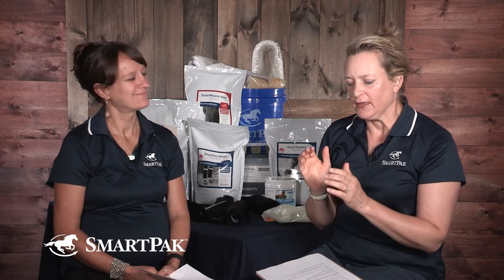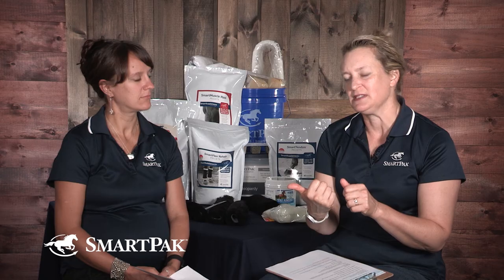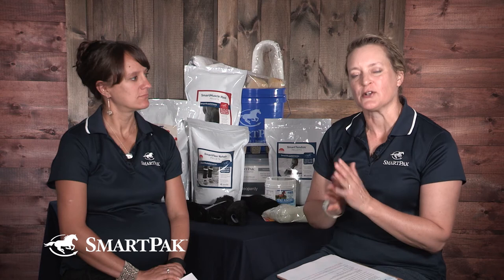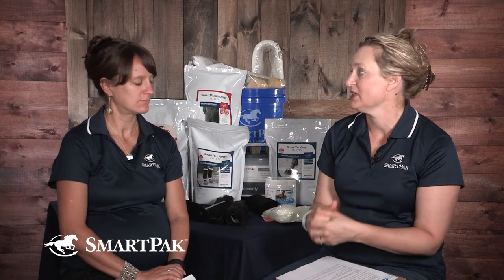Ask the Vet - Suspensory ligament injuries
In this excerpt from the September 2018 episode of Ask the Vet Dr. Gray and SmartPaker Sarah delve into the world of suspensory ligament injuries, including where the suspensory ligament is on a horse, why they are challenging to diagnose, the short- and long-term prognosis for recovery, and why it’s really important to get your vet involved as soon as you suspect a problem.

To see more from our Ask the Vet video series, you can check them out on the SmartPak blog ), SmartPak's Horse Health Library ), or on our Ask the Vet playlist

Want to know when the next Ask the Vet videos get posted? Want your question answered so you can win a SmartPak gift card?